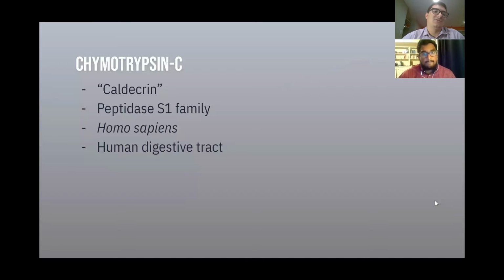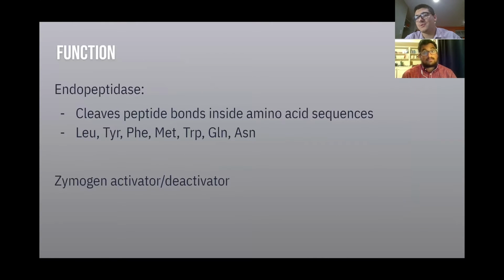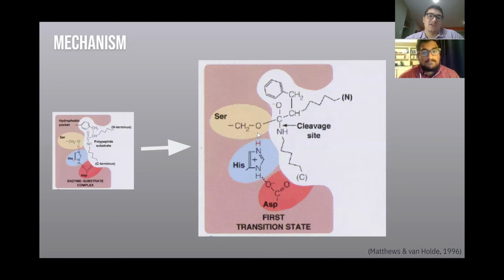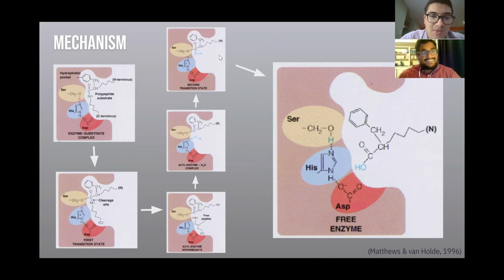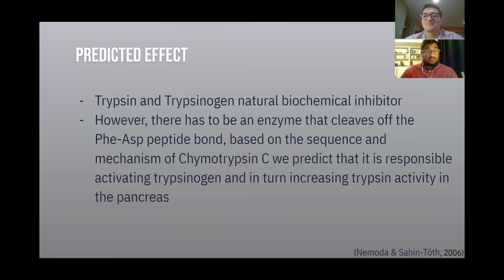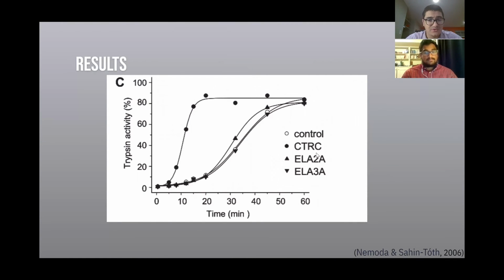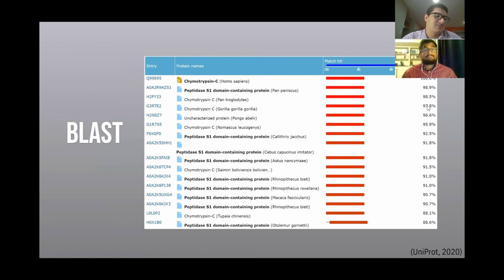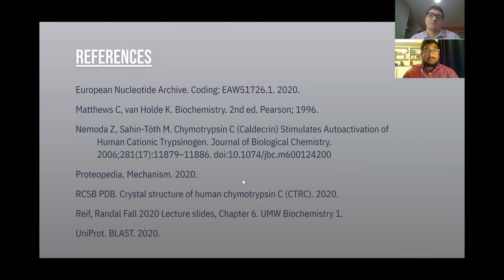Chymotrypsin-C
John Asmus & Bennet Varghese
Biochem 1
Dr. Reif